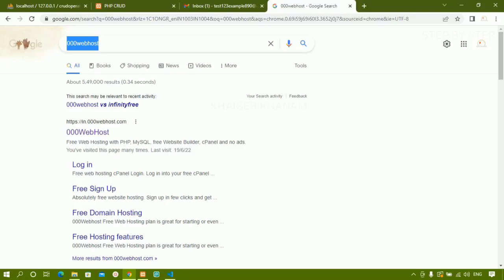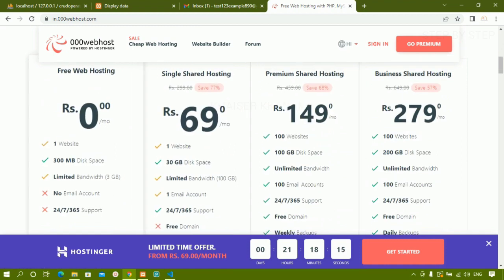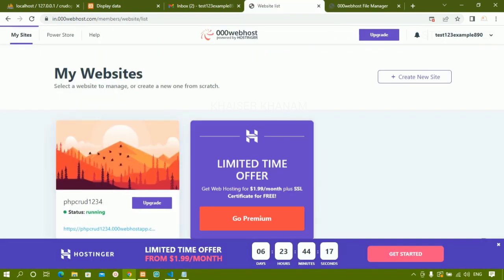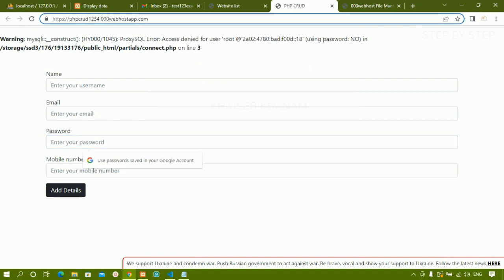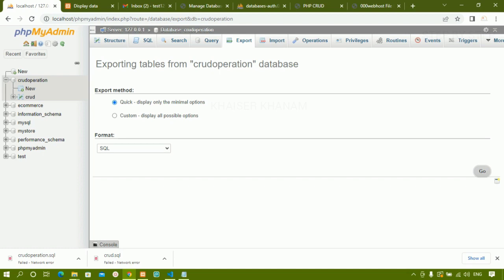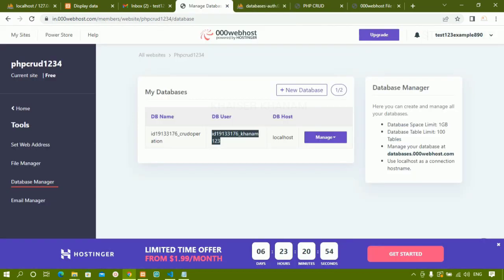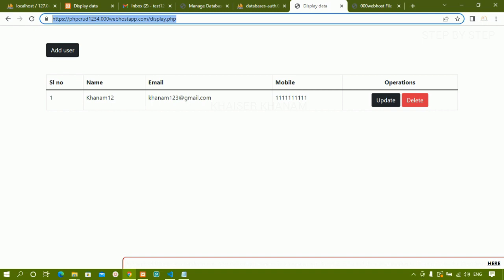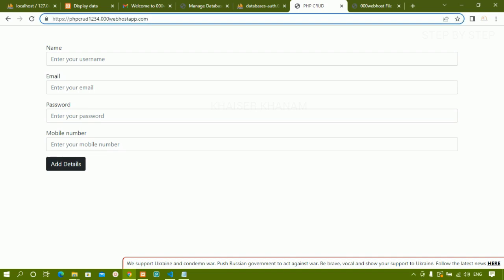Hosting Dynamic PHP website in 000webhost for free.